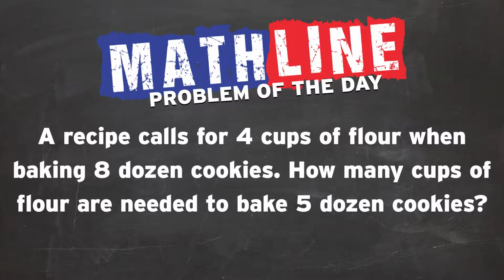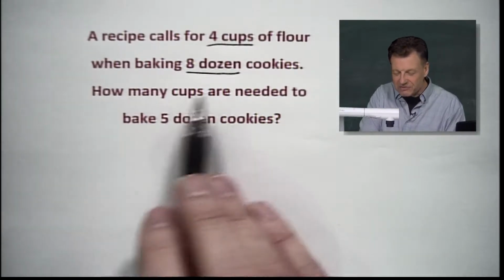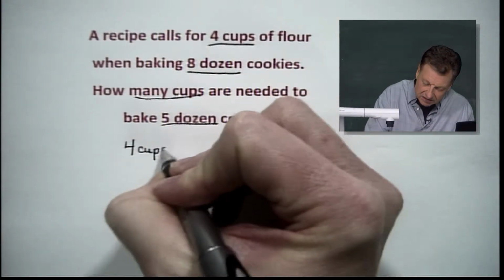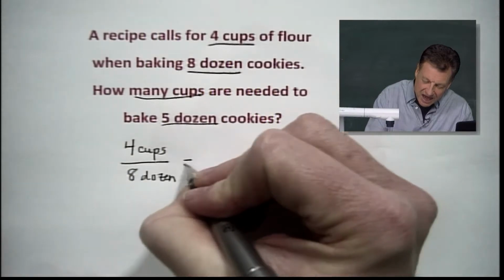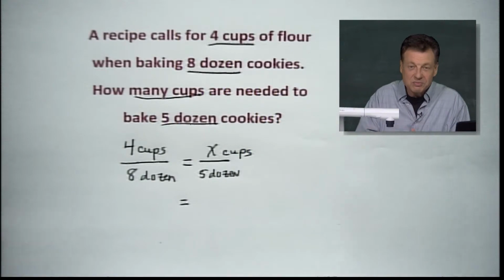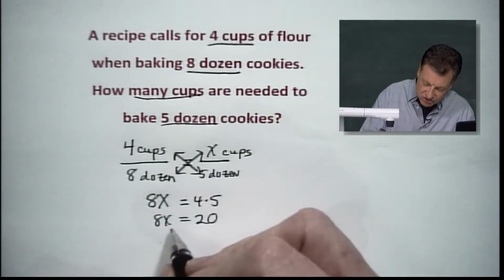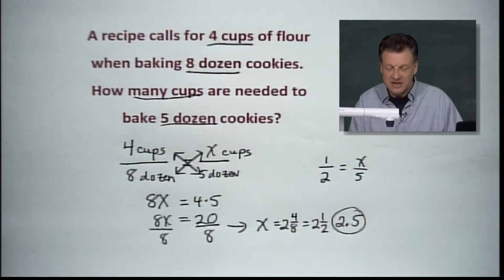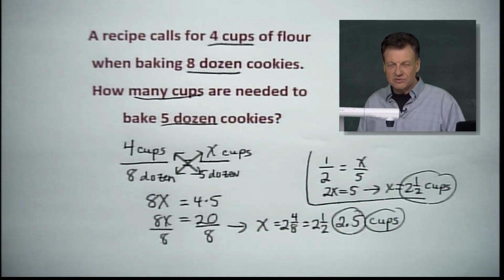Ratio and Proportion Applications l Mathline Online l Baking Cookies